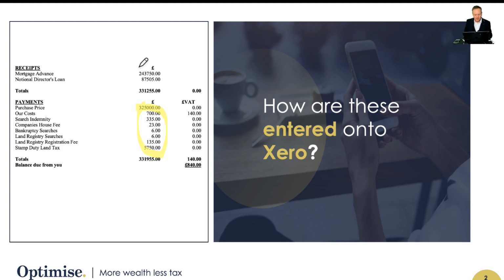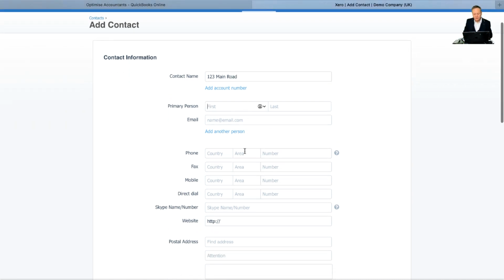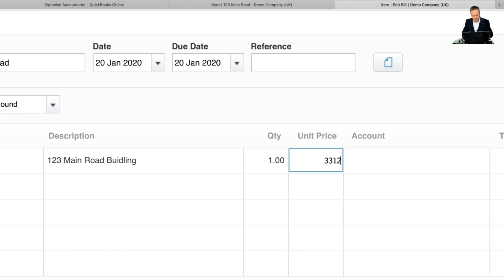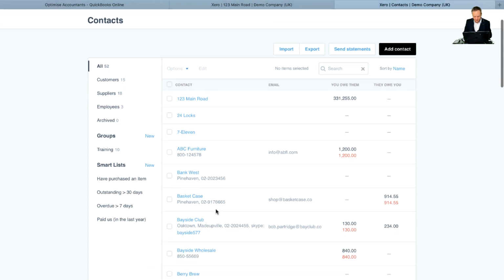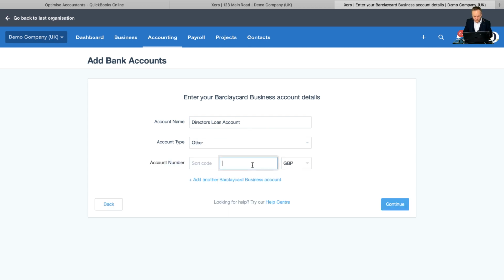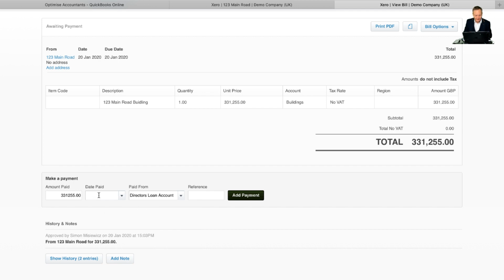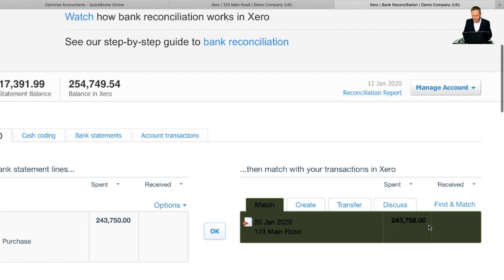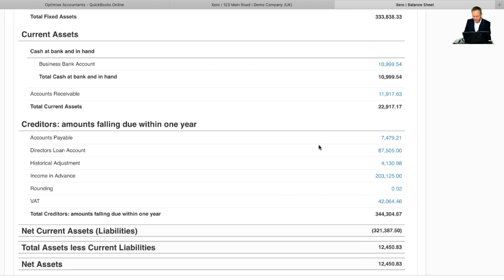How to enter a buy to let purchase completion statement onto Xero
How to enter a property purchase onto Xero

In this video you will learn from Simon Misiewicz of Optimise Accountants “property tax specialists

▶ How to understand a property purchase completion statement
▶ The elements on the completion statement that must be included in the Xero accounts
▶ How the property purchase completion statements need to be entered within the balance sheet
▶ How to account for the buy to let mortgage within Xero under the long term liabilities on the balance sheet

Book a tax consultation with the co-owner of Optimise Accountants to discuss your property tax needs.

The tax support will take the form of:
1.You book the call and upload your questions with relevant documentation
2.Simon will spend up to 60 minutes to go through your situation and identify the very best tax solution
3.You and Simon will then spend the 60 minutes call to discuss which solution works for you best and to work out the practical application
4.Simon will leave the call and spend up to another 60 minutes to write up the notes and to do further tax research
5.Simon will provide additional 15 minutes email support to deal with any clarification questions that you may have